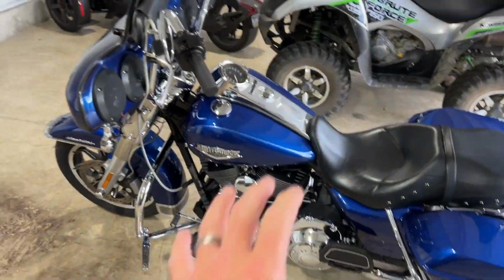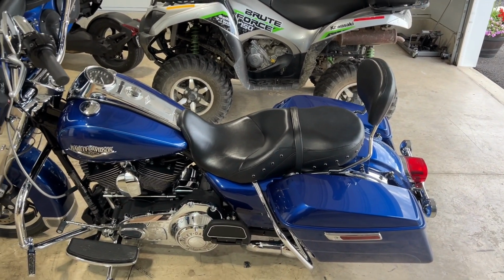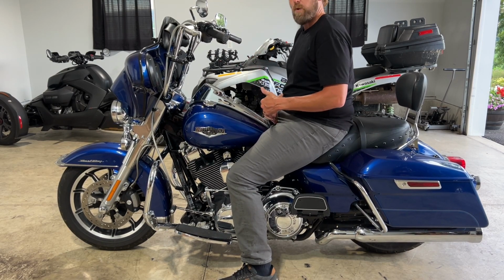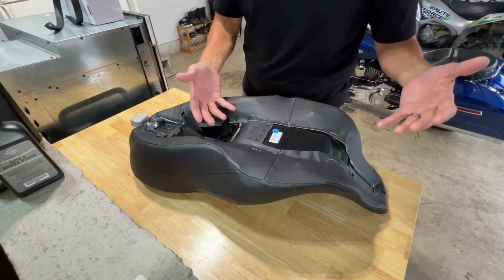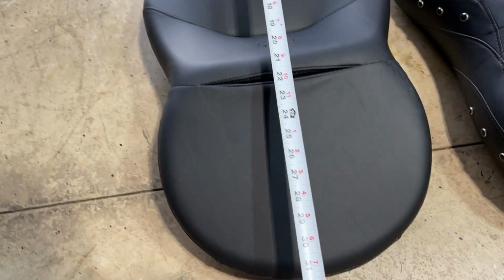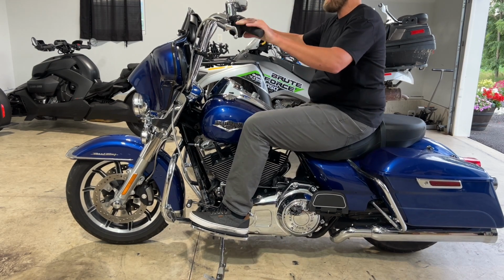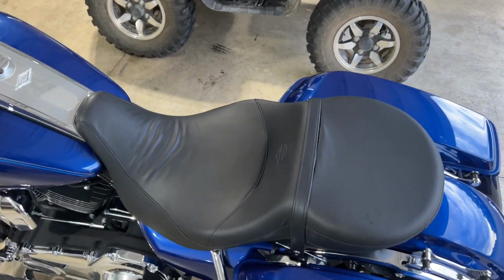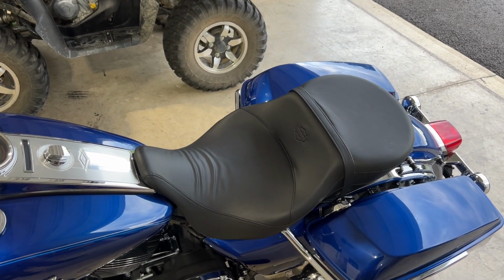Install & Initial Review Of The Harley Davidson Tall Boy Seat On My 2015 HD Road King.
What’s up everybody.  In todays video, I will be unboxing, installing, and giving my initial review of the Harley Davidson Tall Boy Seat for my 2015 HD Road King.  There are two different tall model number tall boy seats on the Harley website.  This one sits the rider back 2” but the other model number seat sits the rider back 1.5” and has a slight different cover design.

I found this seat to be very comfortable, it sat me at the stock height (did not drop me lower or raise me higher), and it sat me back a good 2”.  Overall, I really like this seat and found it to be a good value compared to much more costly custom seats that are available.

To show further support for the channel, please and pick up a t-shirt, hat, decal, flag, etc. Your support is greatly appreciated.